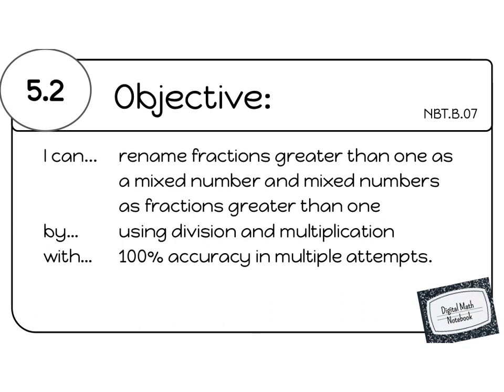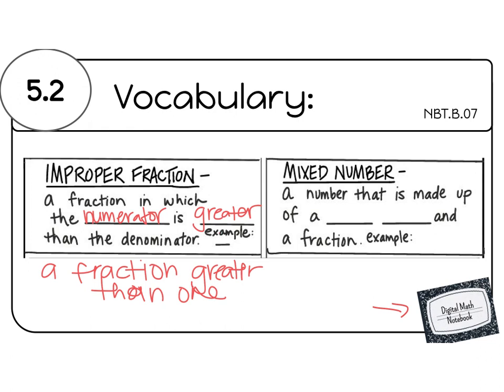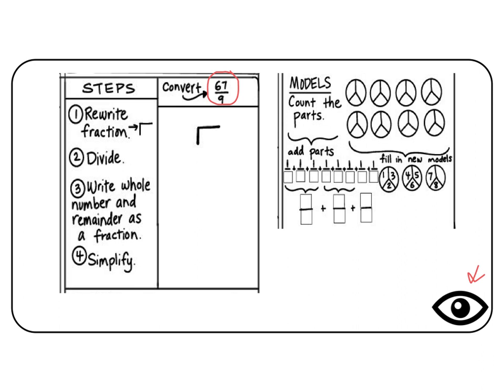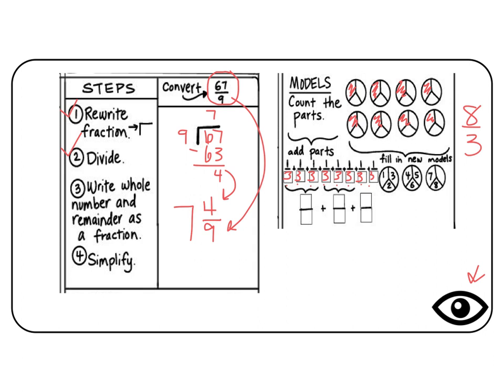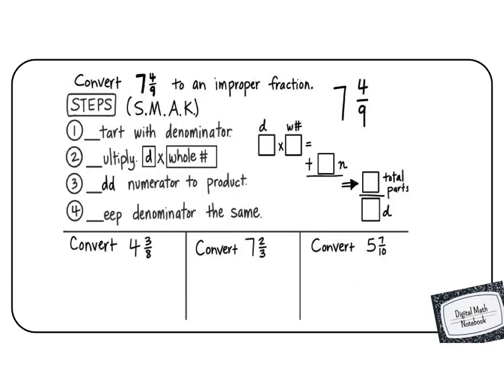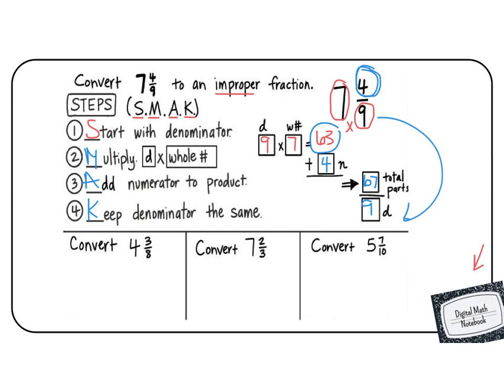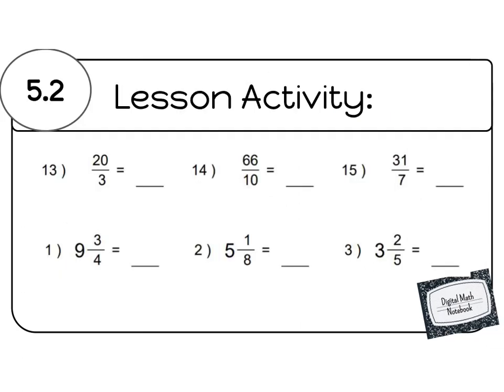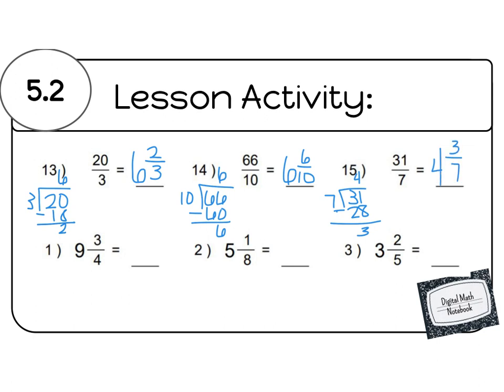Lesson 5.2 - Renaming Fractions